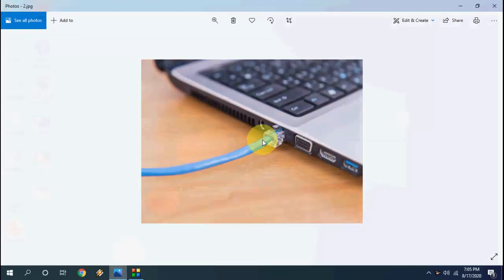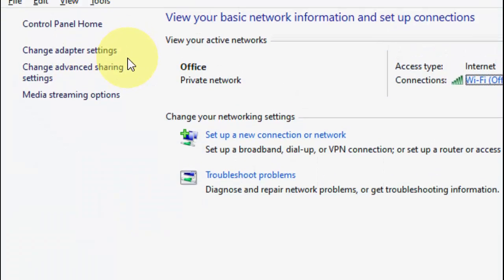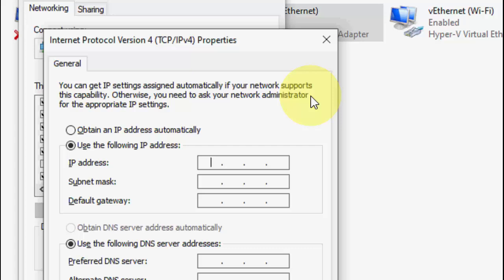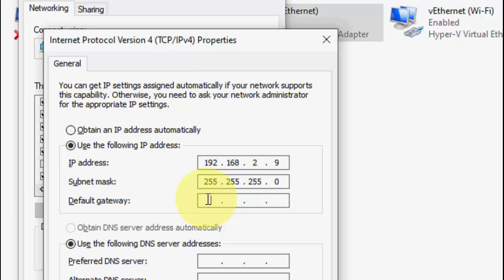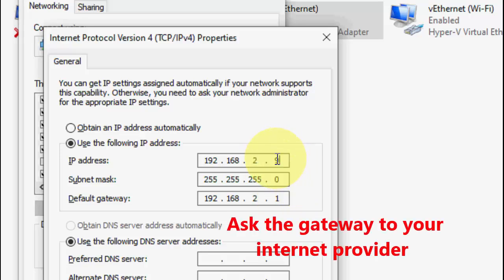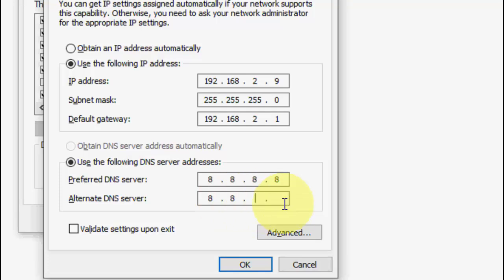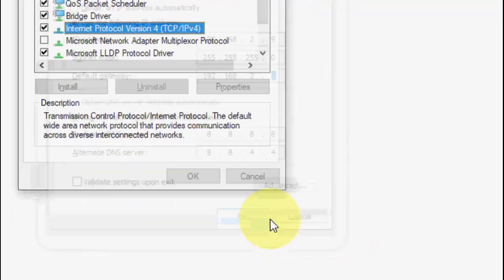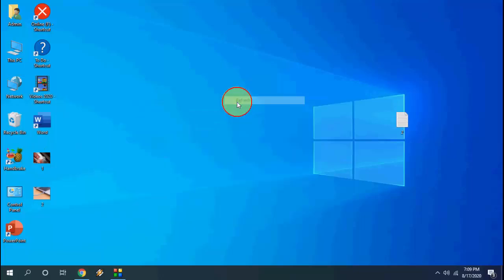How to First Time Setup Wired Internet Connection in Laptop/PC (Easy)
Configure New Setup for Cable Ethernet Internet connection